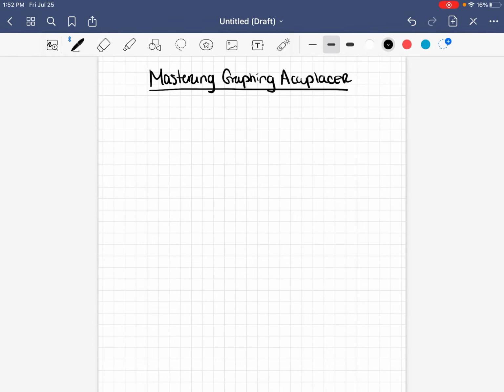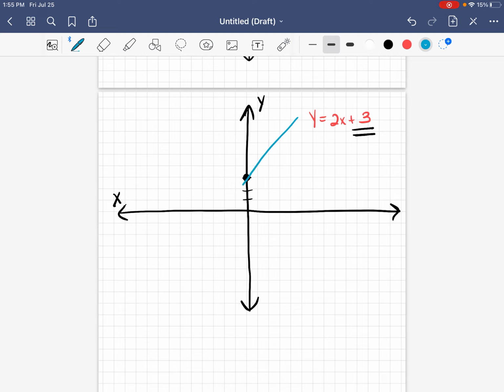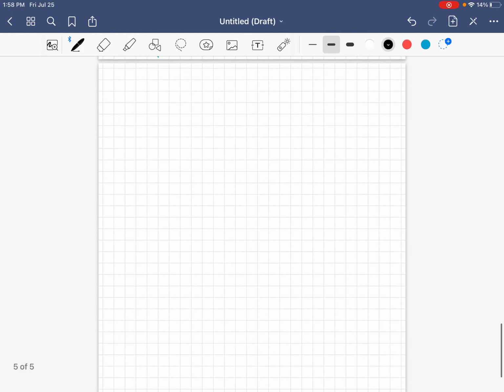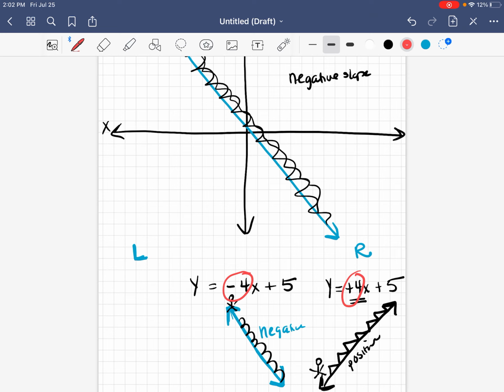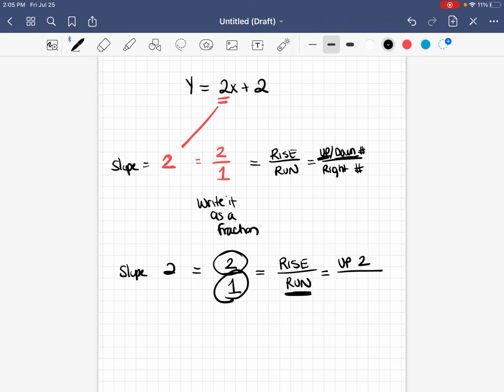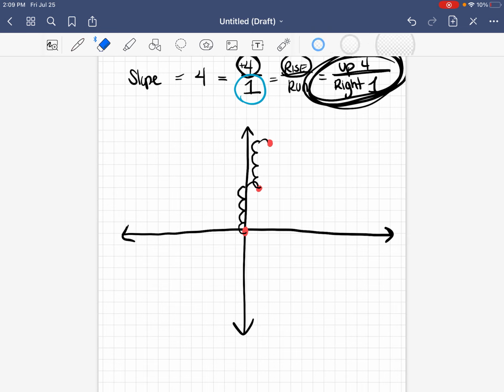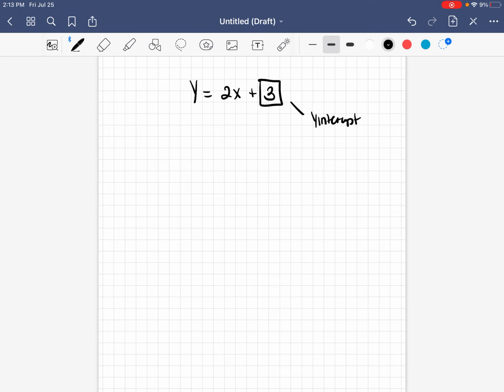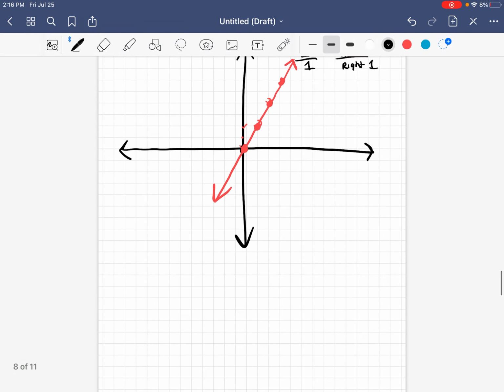Mastering Graphing in preparation for the Accuplacer Exam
Has it been forever since you've been in school? Do you find graphing difficult? This video is designed for students who need a basic refresher in graphing in preparation to pass the Accuplacer Math Test.